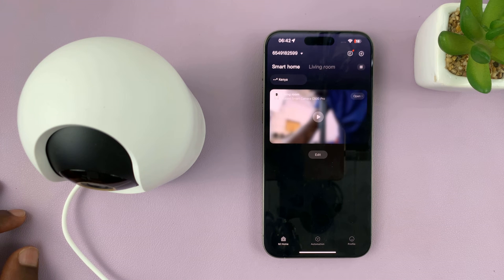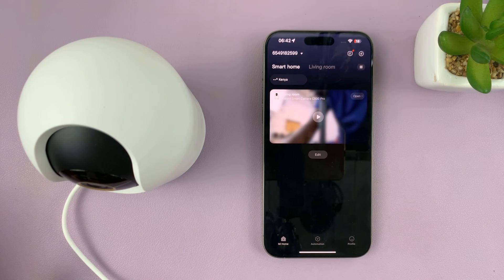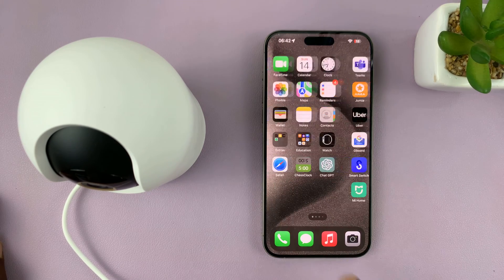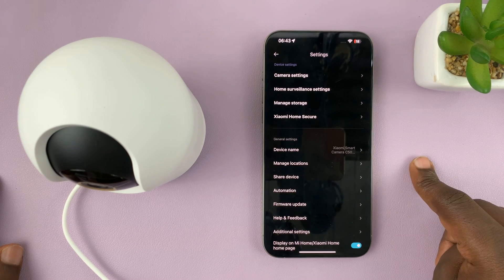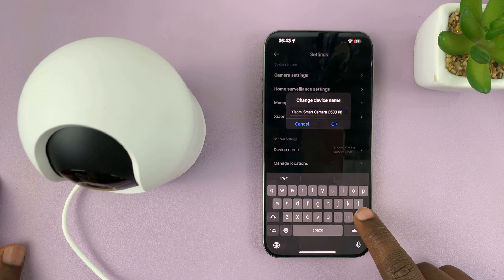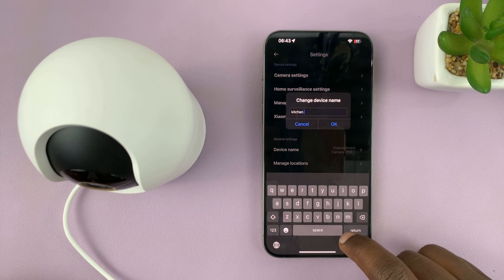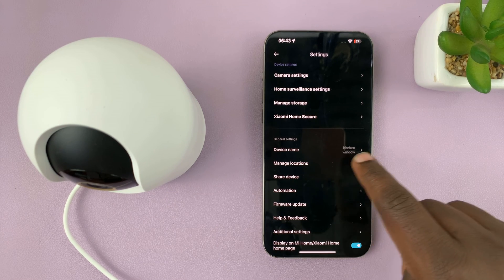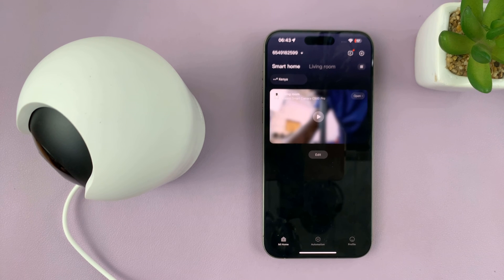Xiaomi Smart Camera C500 Pro: How To Rename | Change Name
In this tutorial, learn how to easily rename or change the name of your Xiaomi Smart Camera C500 Pro.

Renaming your camera can make it easier to identify and manage multiple cameras in your home or office setup. Whether you want to personalize it or simply make it more descriptive, this step-by-step guide will walk you through the process.

Rename (Change Name) On Xiaomi Smart Camera C500 Pro:
How To Rename Xiaomi Smart Camera C500 Pro:
How To Change Name On Xiaomi Smart Camera C500 Pro:

Step 1: To begin, ensure that your Xiaomi Smart Camera C500 Pro is connected to the Xiaomi Mi Home App on your smartphone or tablet. If you haven't already done so, download the Xiaomi Mi  Home App from the App Store (for iOS devices) or Google Play Store (for Android devices) and follow the instructions to set up your camera.

Step 2: Once you're in the Xiaomi Mi Home app, locate the Xiaomi Smart Camera C500 Pro in your device list. Tap on the camera to access its settings menu. Tap on the three dots in the top-right corner to access the Settings menu.

Step 3: Within the settings menu of your Xiaomi Smart Camera C500 Pro, locate the "Device Name" option. Tap on the option to rename your camera and enter the new desired name using the on-screen keyboard.

Step 4: After you have entered the new name for your Xiaomi Smart Camera C500 Pro, tap on the "OK" button to apply the changes. Once the changes have been saved, exit the settings menu and return to the main screen of the Xiaomi Home App. You should now see the updated name displayed next to your camera.

Cell Phone Tripod Adapter